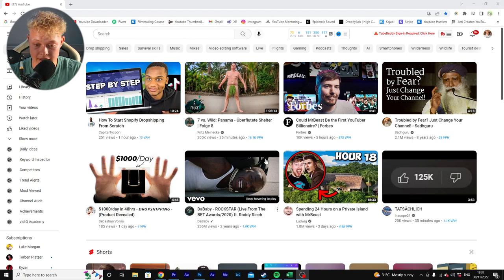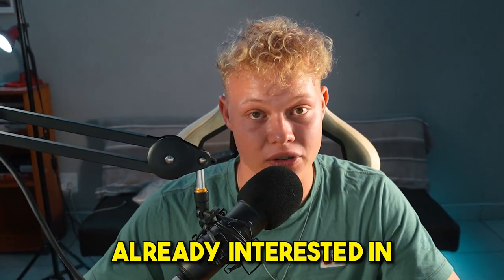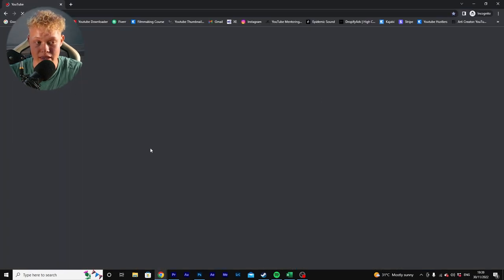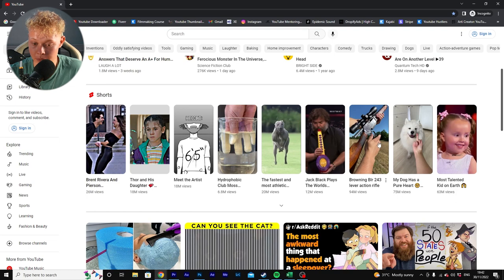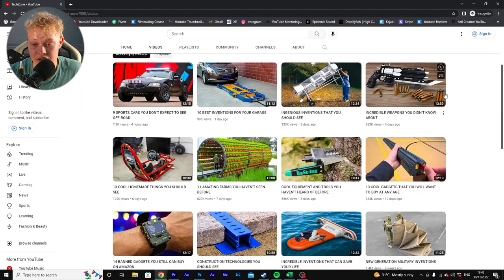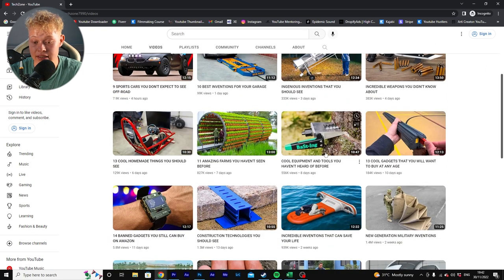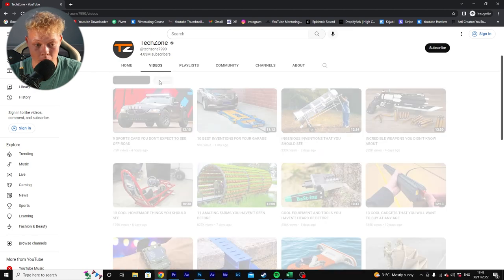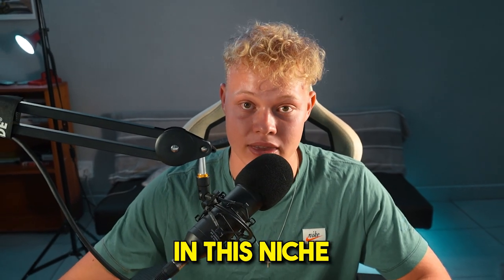How to Find a Profitable YouTube Automation Niche (Step by Step)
In this video I am showing you exactly how to find a Profitable Youtube Automation niche to start your first Youtube Automation Channel in 2023. It is very important to choose the correct niche because that can play a big role in getting your channel to grow fast in 2023.

➤At Steffen Automation our focus is to provide you with valuable content that can help you in your journey to Making Money on YouTube without showing your Face. We'll be sharing Faceless YouTube channel ideas, Step by Step guides to starting a YouTube cash cow channel, Learning you where to find content for your faceless YouTube videos and much more!

➤We've been running YouTube Cash Cow channels for a while now and it's time to get you involved. YouTube Cash Cow channels are basically YouTube channels that make money without you having to be on the channel, this is possible by working together with freelancers, friends or doing some editing yourself. But at the end of the day you make money on YouTube without showing your face, that's the goal!

➤This “Steffen Automation” YouTube Channel is a platform where we guide thousands of YouTubers who are beginners and struggling to start a cash cow channel.On this channel, we share some brilliant strategies to run a cash cow channel without even showing face!

➤So how to get started?
All you have to do is go through our videos and acknowledge these small and easiest tips and tricks that we share daily in our videos. We share exciting latest trends, YouTube tips, Video making tips, some smart money-making tactics, brilliant tips for affiliate marketing, and strategies for how to make money on youtube without making videos.